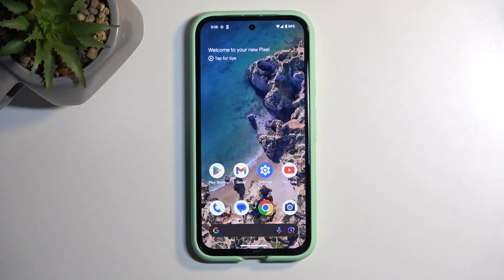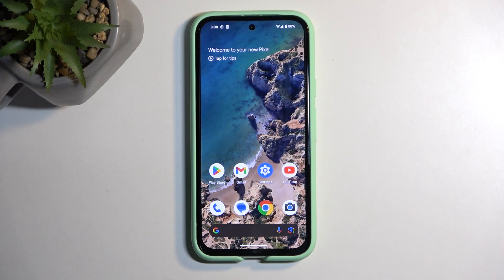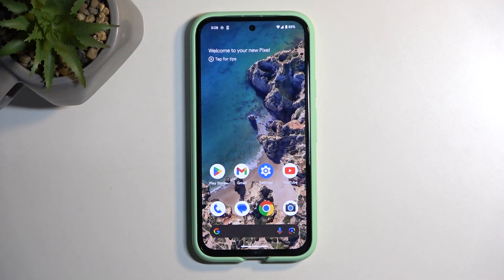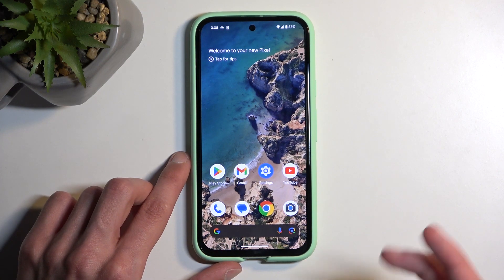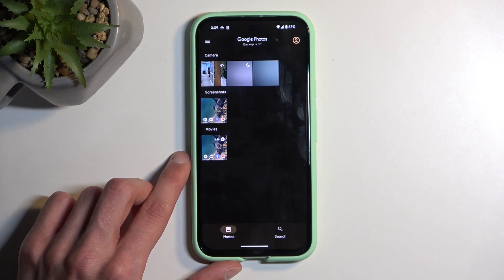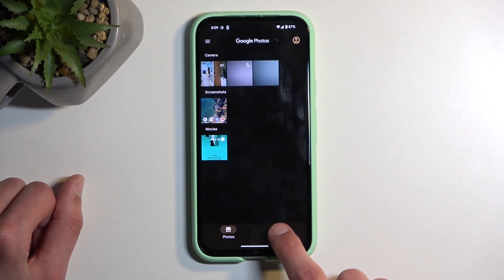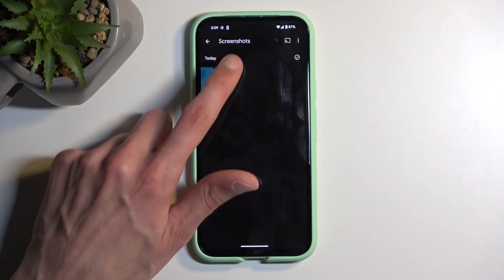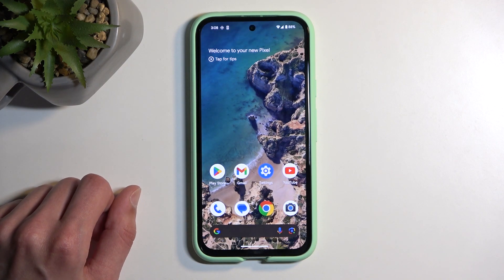How to Take Screenshot on Google Pixel 8A?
Find out more:
Unlock the power to capture and share your screen with ease using this comprehensive tutorial on taking screenshots on the Google Pixel 8A. Whether you want to save important information, share funny memes, or document memorable conversations, screenshots offer a convenient way to preserve your digital experiences. Follow along as we guide you through the simple steps to capture screenshots on your Pixel 8A, empowering you to effortlessly save and share moments from your device.

What is a screenshot, and why would someone want to take one on their Google Pixel 8A?
Can you explain the different methods available for taking screenshots on the Pixel 8A?
How do I take a screenshot using the physical buttons on my Google Pixel 8A?
Are there any alternative methods or shortcuts for taking screenshots on the Pixel 8A?
Can I customize the settings or behavior of the screenshot feature on my Pixel 8A?